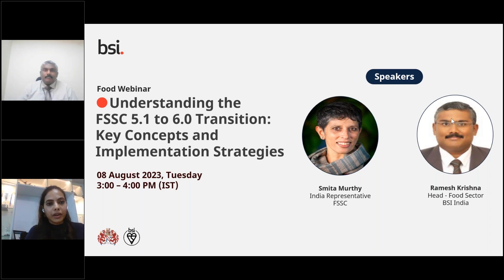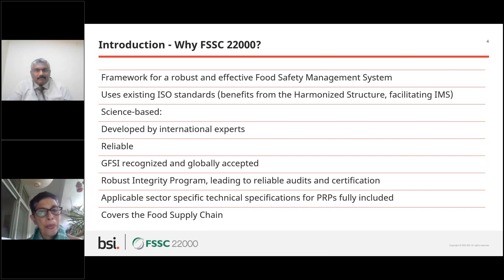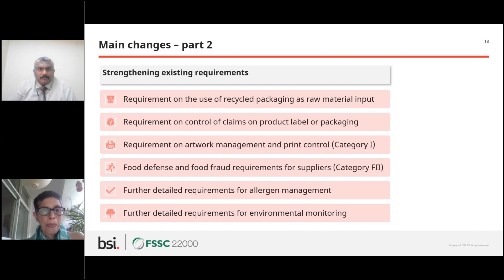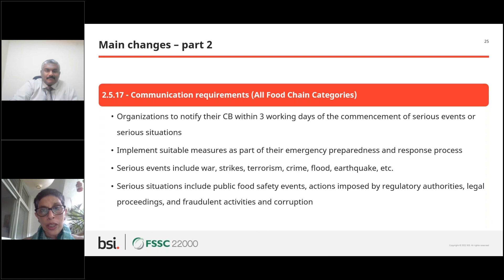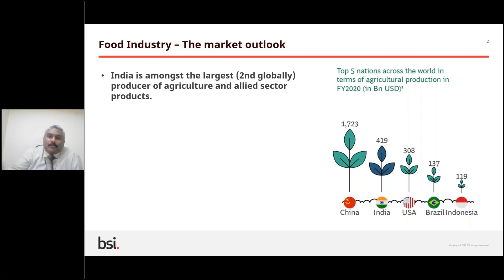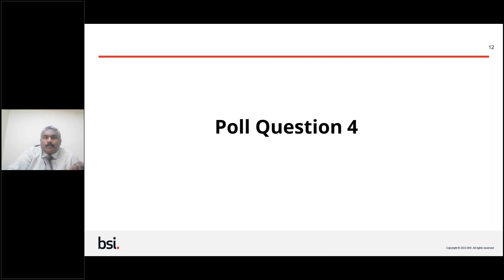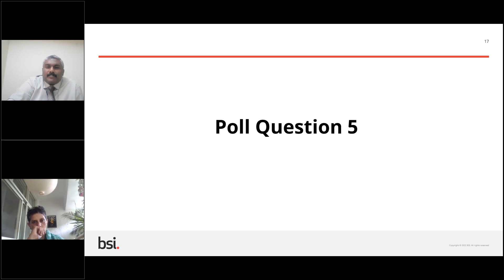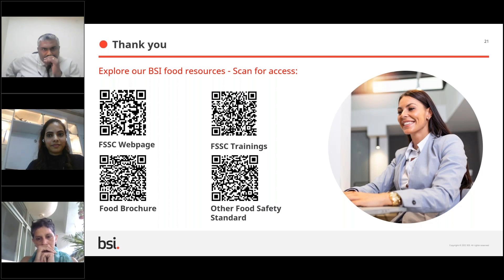Webinar: Understanding the FSSC 5.1 to 6.0 Transition: Key Concepts and Implementation Strategies